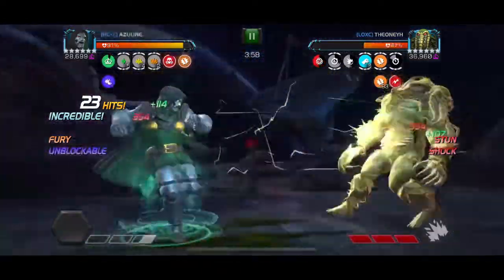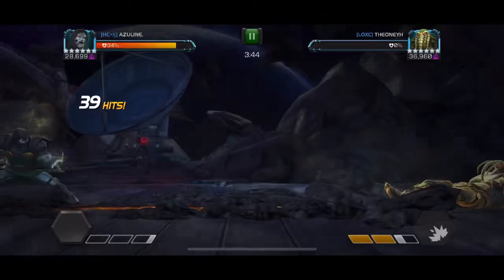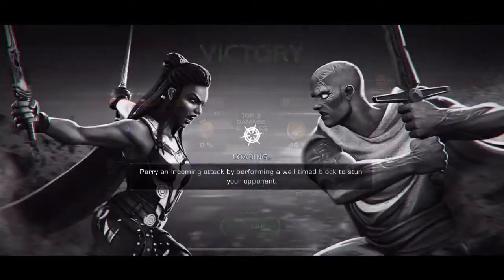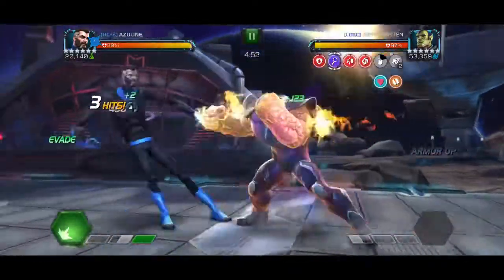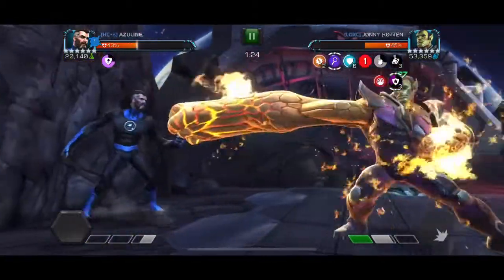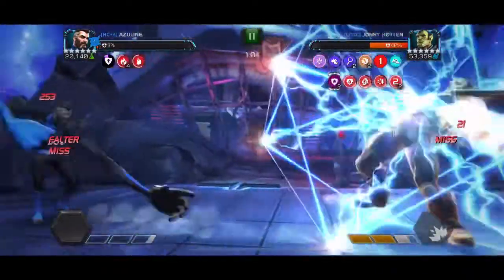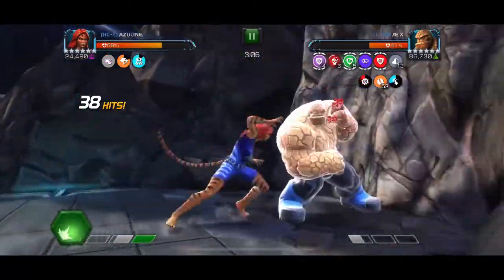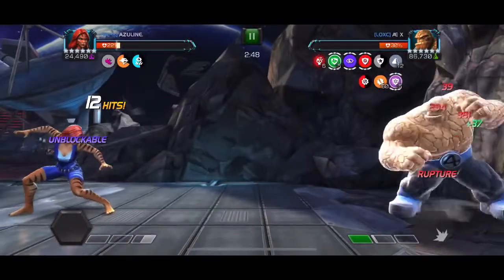Deaths happen, ending deathless streaks.. maybe next time 100! War35.6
00:00 20 MT
02:20 22 Peni
04:55 23 Mordo
06:40 48 Skrull
11:00 52 Thing